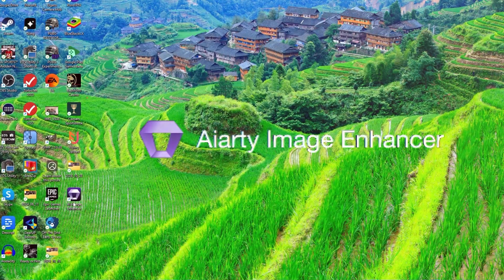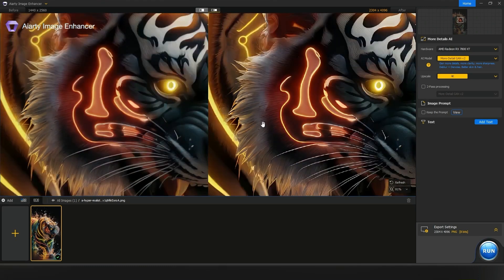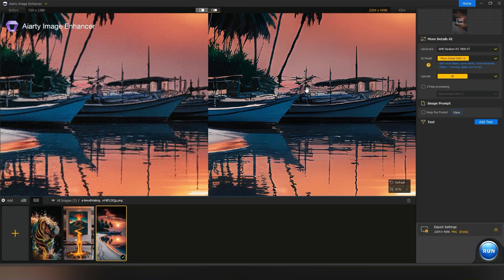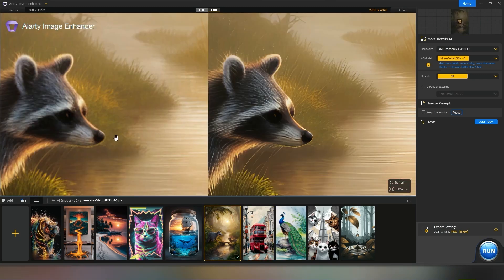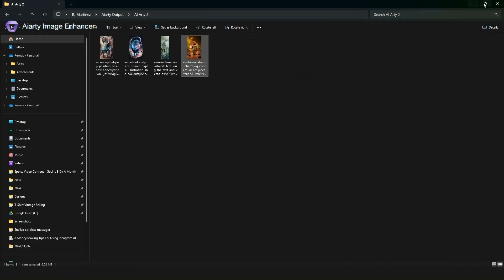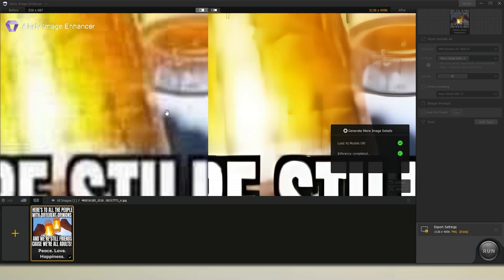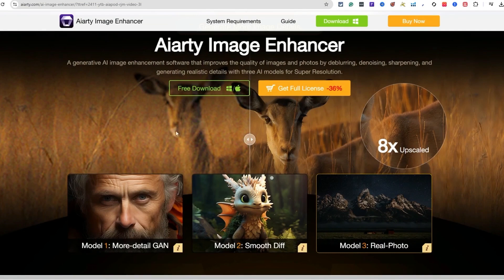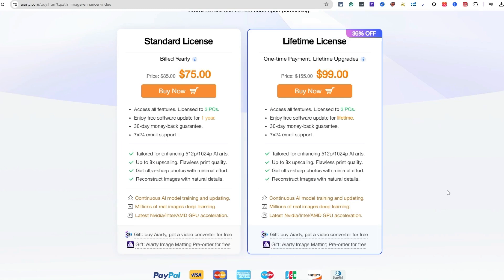Mind Blowing AI Image Upscaler Results in Minutes!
In this video, learn how to improve the quality of your images using the AI Image Enhancer software. The tutorial covers step-by-step methods for upscaling images, reducing pixelation, and refining details for superior resolution. Ideal for designers, this user-friendly tool allows you to process images effortlessly and offers customization options for enhancing multiple images at once. The features, benefits, and pricing of the AI Image Enhancer are also discussed. See how this software can transform your low-resolution images into high-quality visuals for various applications.

Good at: furry images, texture, skin, etc. in More-Details model.

00:00 Introduction to Image Upscaling
00:25 Getting Started with AI Image Enhancer
00:46 Step-by-Step Image Upscaling
01:18 Advanced Features and Tips
03:56 Batch Processing Images
06:20 Exporting and Editing Upscaled Images
09:19 Conclusion and Recommendations